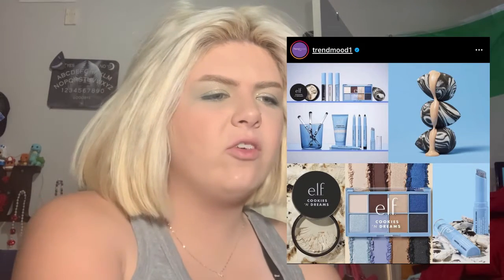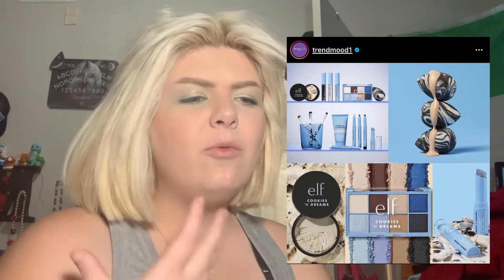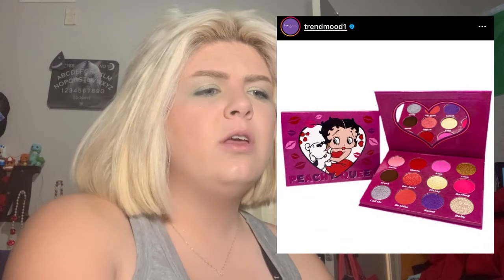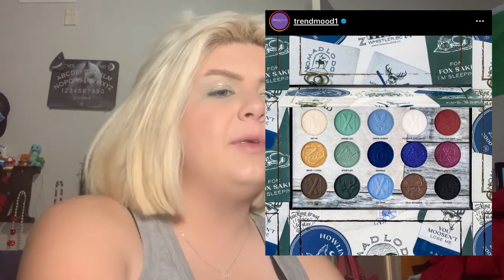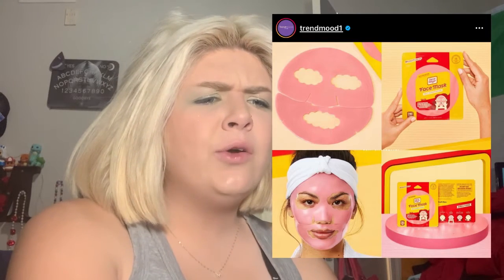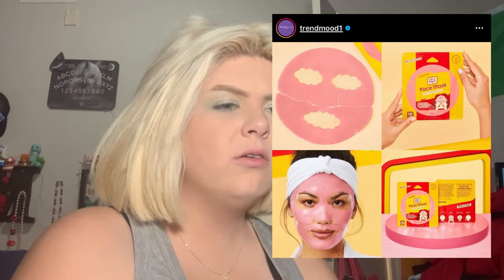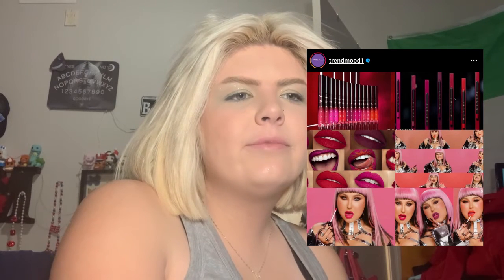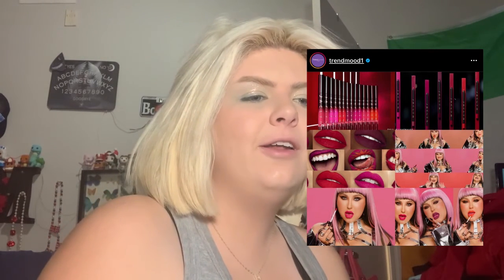The decent makeup launches in January |haul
FTC: I have not been sent any products from this company all opinions are my own